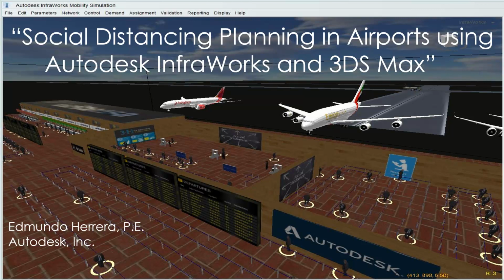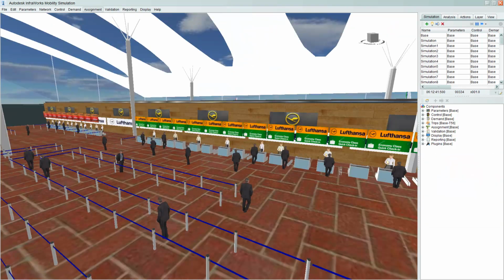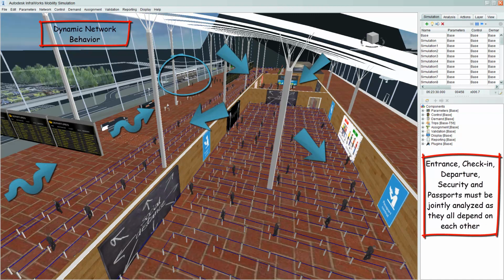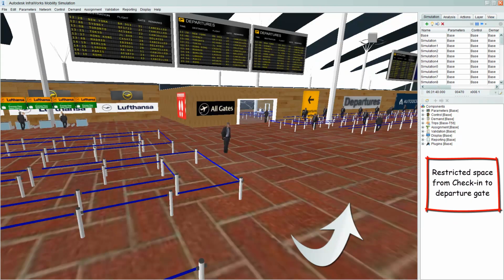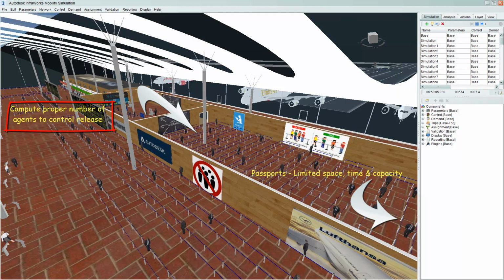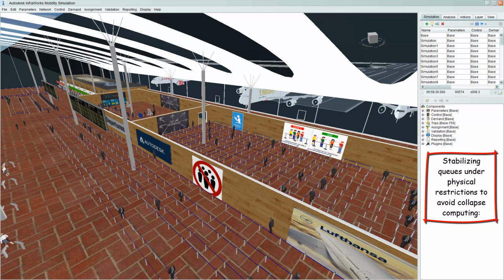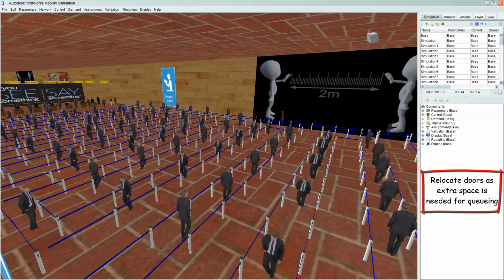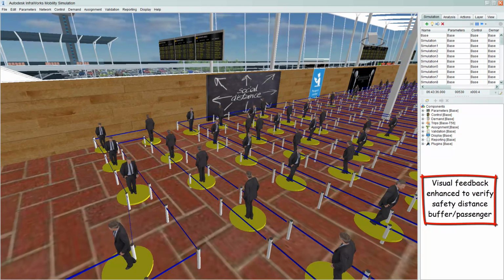Social Distancing - Mobility Simulation for Covid19 in Airports using Autodesk InfraWorks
Multi-Modal MicroSimulation for Social Distancing Planning in Airports under New Security Guidelines using Autodesk InfraWorks and 3DS Max.
Social Distancing planning in Airports using Autodesk Infraworks and 3 Ds max
Pedestrian Simulation Modeling for COVID-19 Guidelines in Airports using Autodesk Infraworks 2020
Autodesk microsimulation
Social Distancing simulation
Monte Carlo simulations
COVID-19
Autodesk
Infraworks
Pedestrian simulation for COVID-19